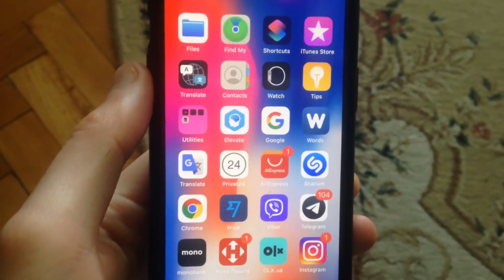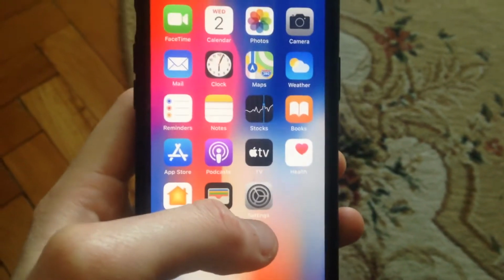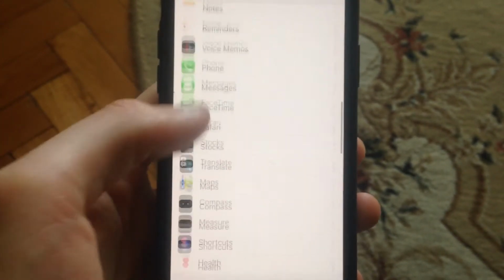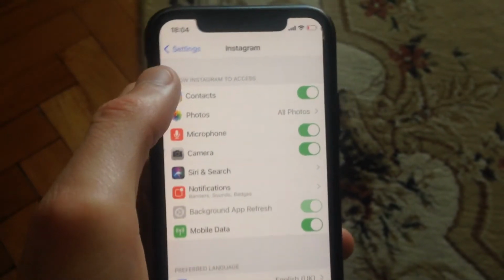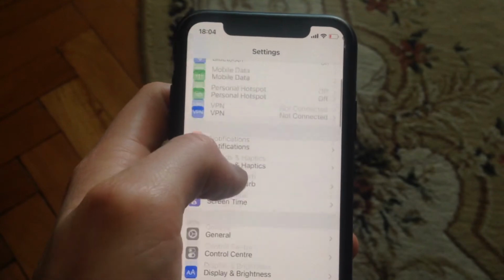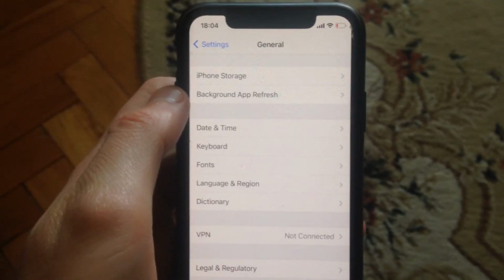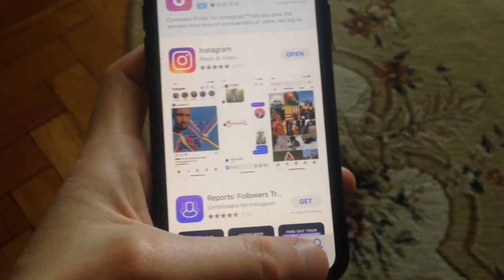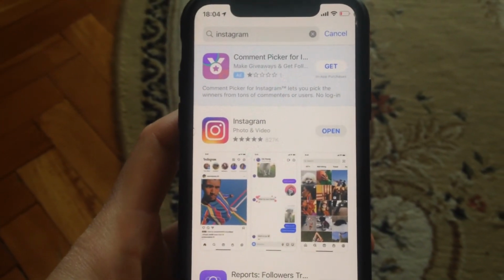Instagram Microphone Not Working Fix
If you don't know Instagram Microphone Not Working Fix , this video is for you.